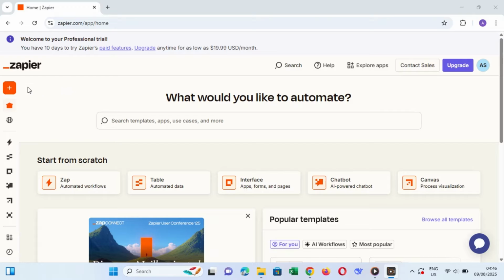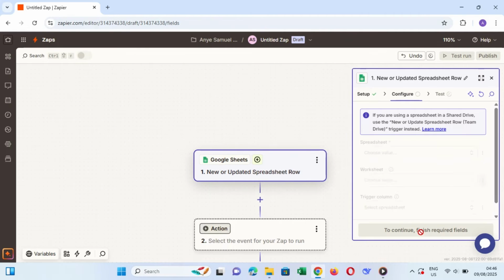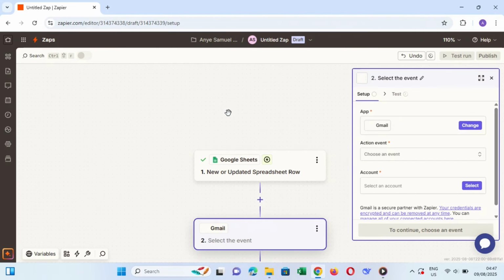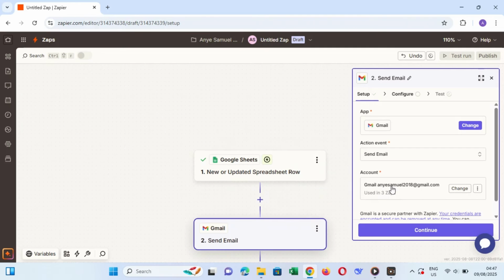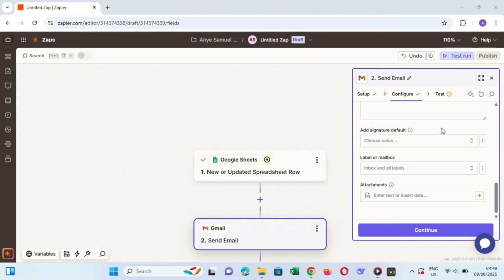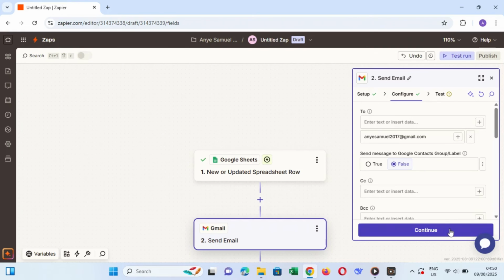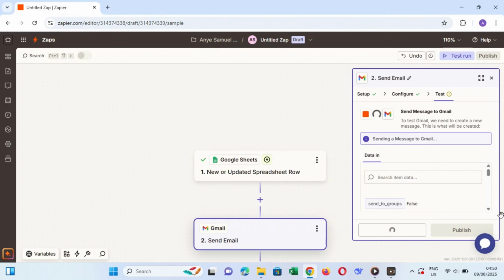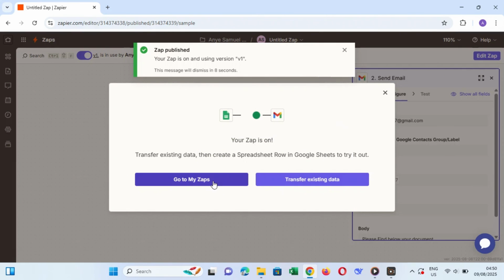How to Send Automated Emails Using Gmail and Zapier 📧🤖 | Step-by-Step Guide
Want to save time by automating your email sending?
In this tutorial, I’ll show you how to send automated emails using Gmail and Zapier so your messages go out automatically based on triggers you set.

You’ll learn:
• How to connect your Gmail account to Zapier
• How to create a trigger (like a new form submission or spreadsheet row)
• How to compose and customize automated emails
• How to test and activate your email automation

Perfect for marketers, business owners, and anyone who wants to automate follow-ups or notifications.